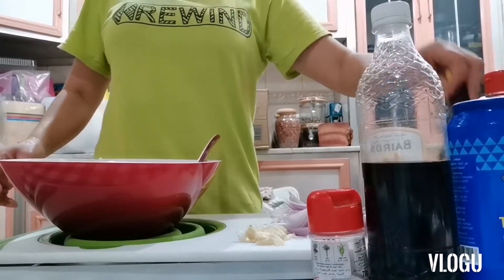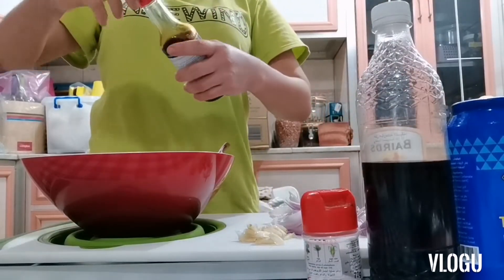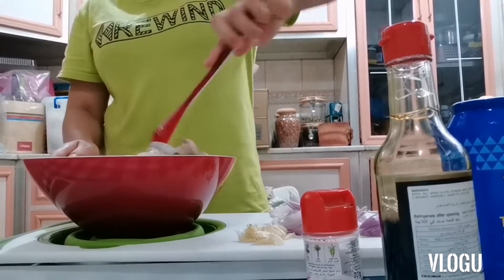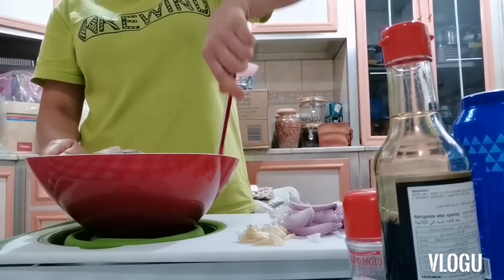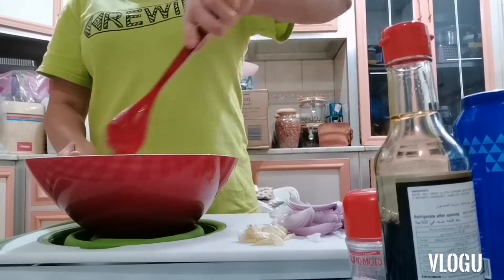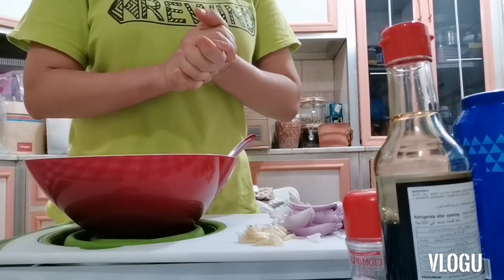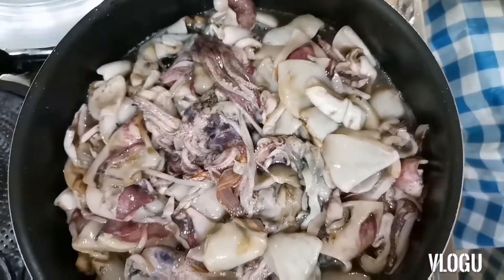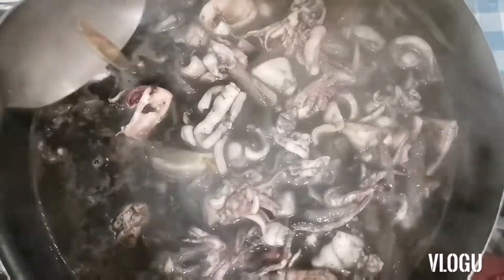How to cooked squid in my own way@missjen8141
Hi everyone who will support my Vlog i hope you enjoy watching#Cooking#delicious#seafood